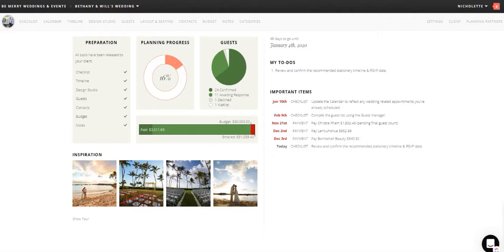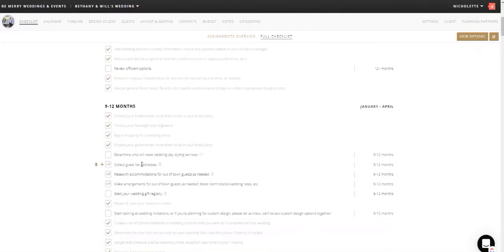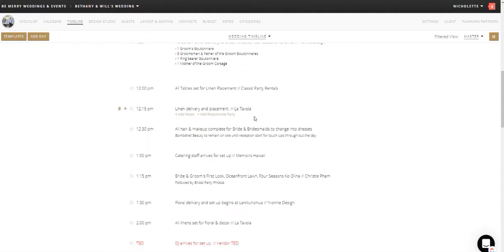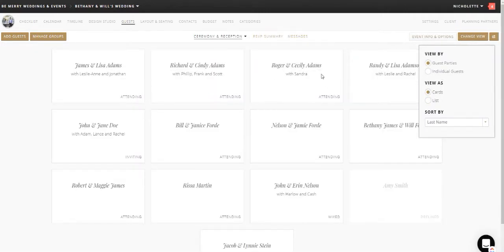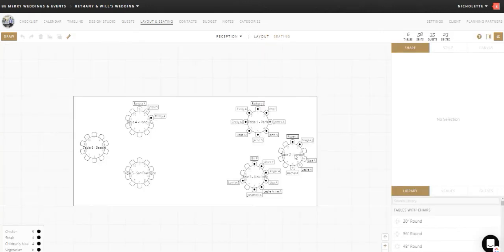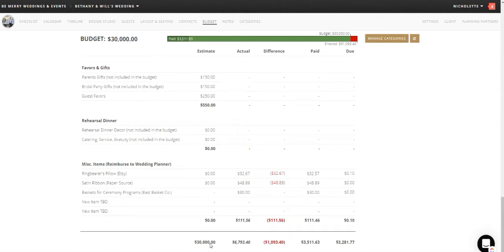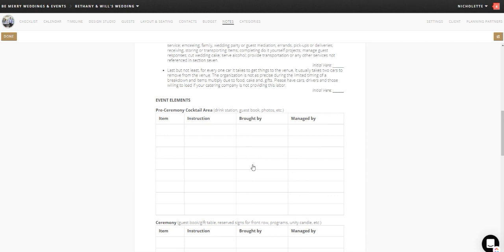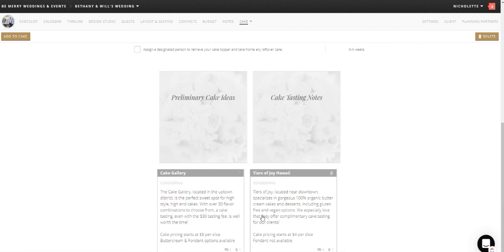Aisle Planner Overview for Be Merry Clients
We love using Aisle Planner to manage events for our clients. Learn how to use our planning platform as a Be Merry client to stay organized and on task throughout the planning process.